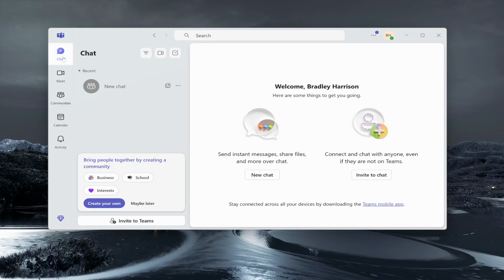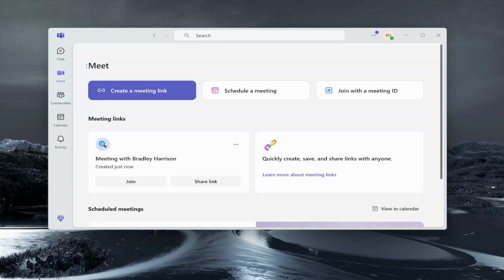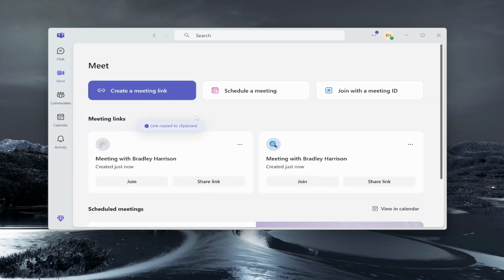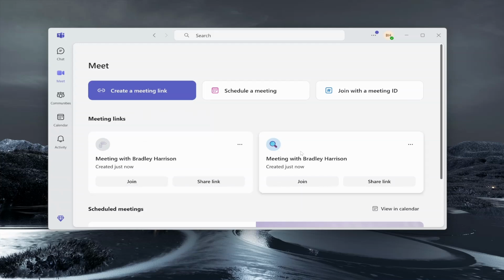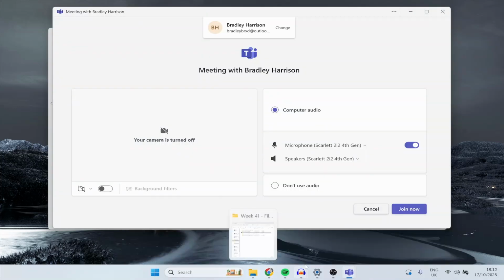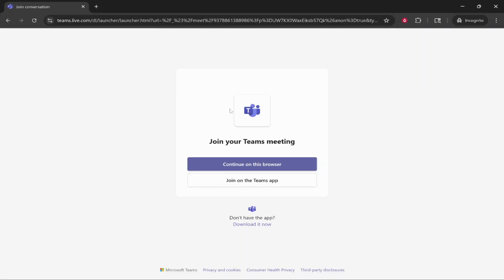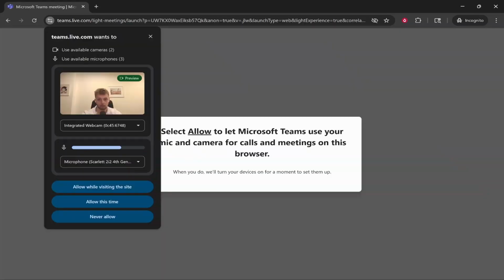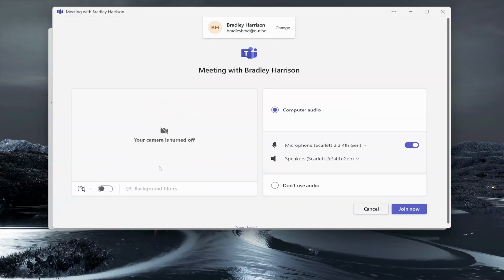How To Create Meeting Link in Microsoft Teams (Step By Step)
In this video, I show you how to create Meeting Link in Microsoft Teams. Did this video help? Thanks!